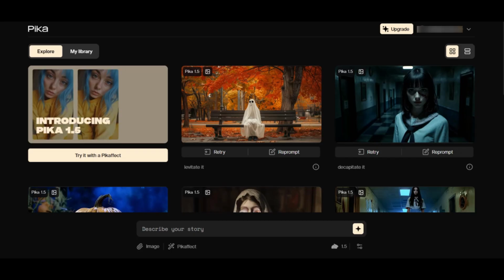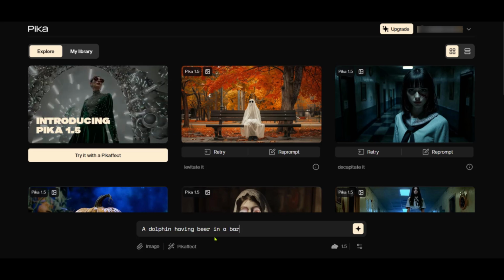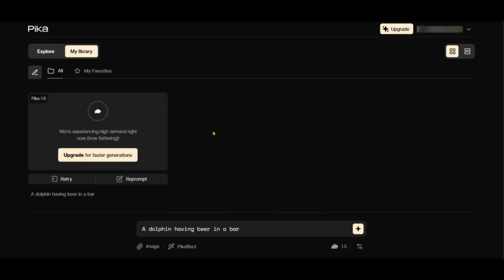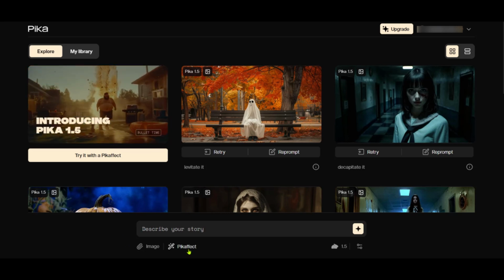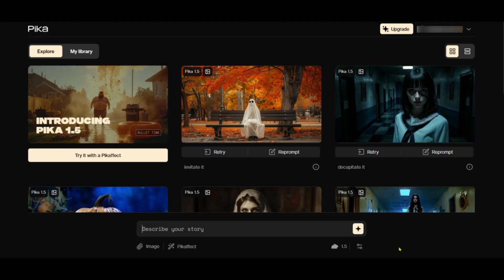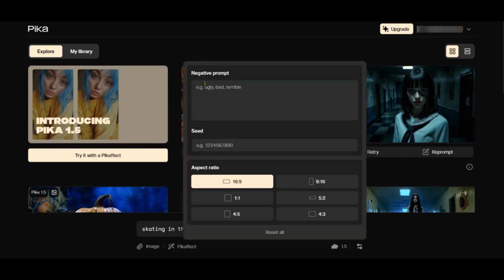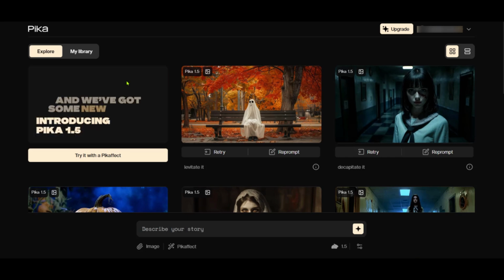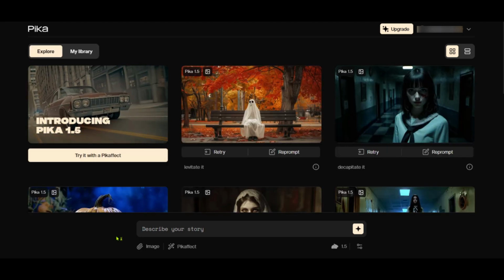How To Prompt Pika Labs (2024) | Pika Art AI Tutorial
💻Discover the latest techniques in our comprehensive tutorial on Pika Labs for 2024. This video will guide you through the innovative features of Pika Art AI, showcasing how to effectively utilize its capabilities for your creative projects.

💻Whether you're a beginner or an experienced user, you'll find valuable insights to enhance your artistic workflow. Join us and unlock the full potential of Pika Labs today!